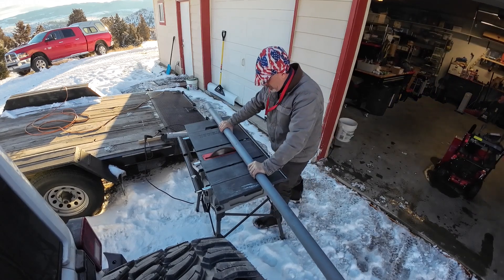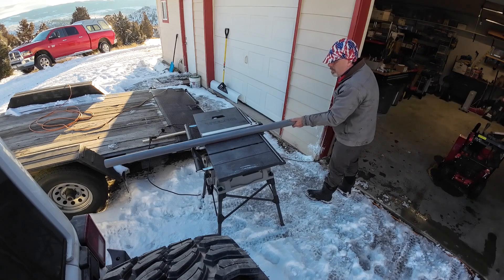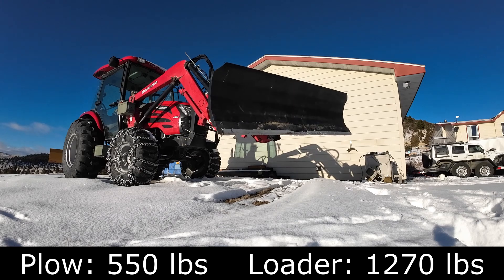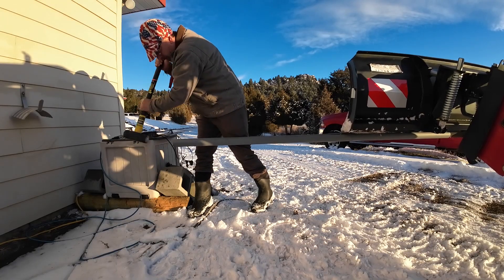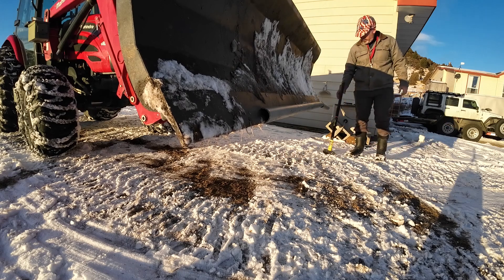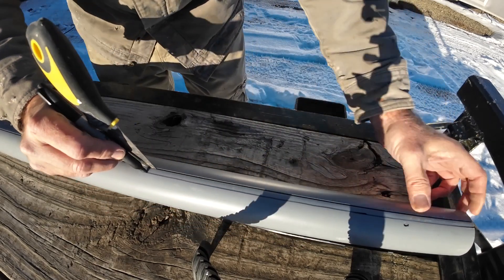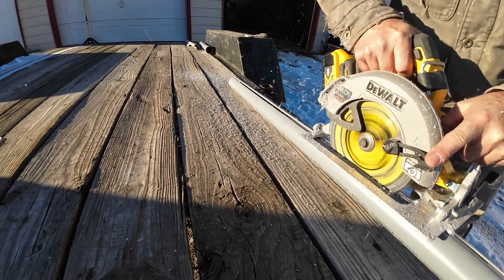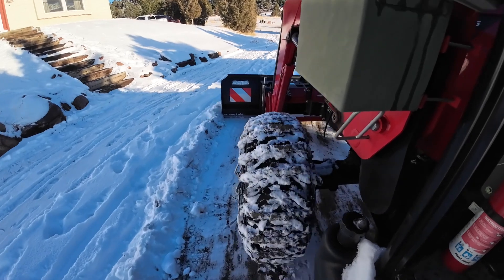PVC PIPE for 7ft Snow PLOW: HARD LESSONS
Here discussing adding a 2 inch PVC pipe to the bottom of my Titan Attachments hydraulic snow plow. I initially tried schedule 40 electrical conduit but it promptly broke into pieces, tried another of the same and broke it on installation. Finally switched to schedule 80 and it has held up so far! Using this on the Mahindra 2555 series 55hp 3 cylinder turbo with HST and cab.